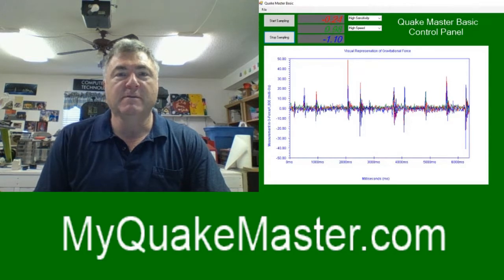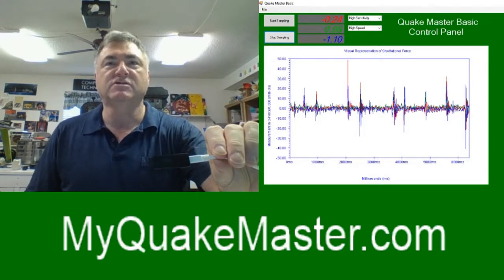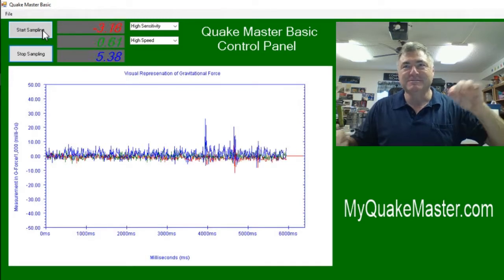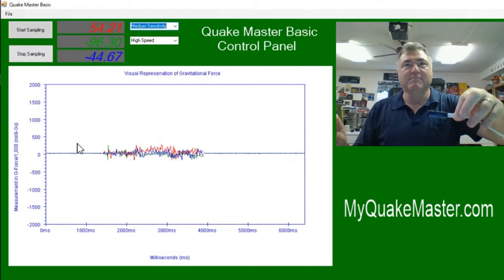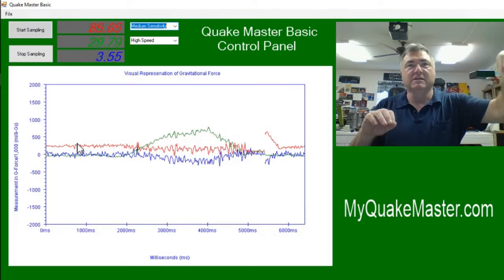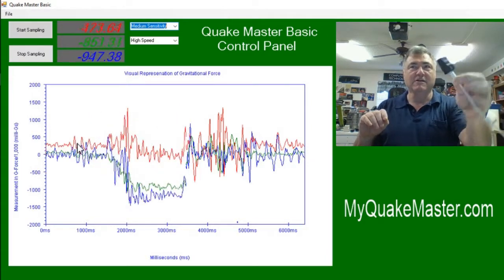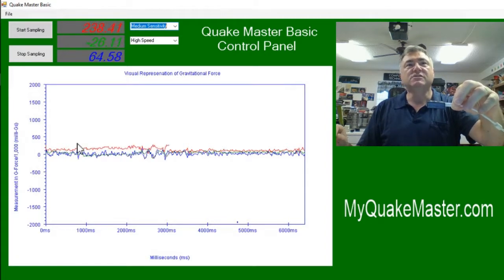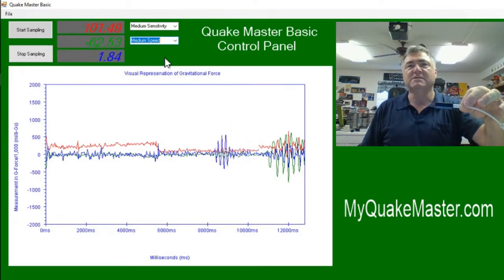QuakMaster Experiment - Into To Capabilities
QuakeMaster Illustration of Motion and Vibration